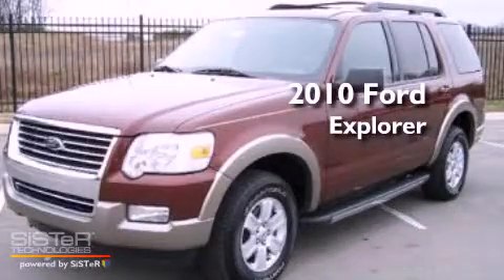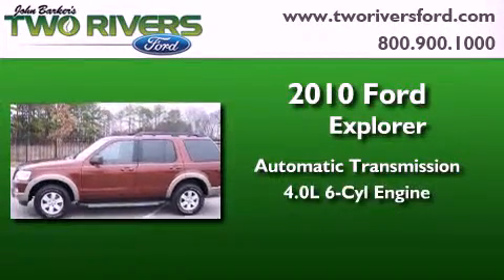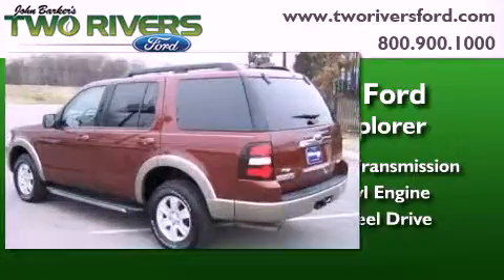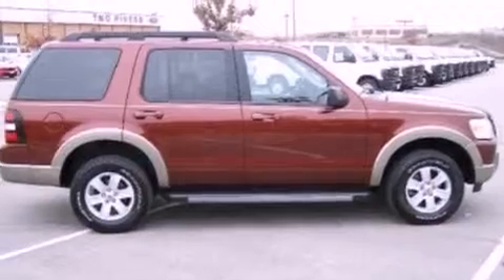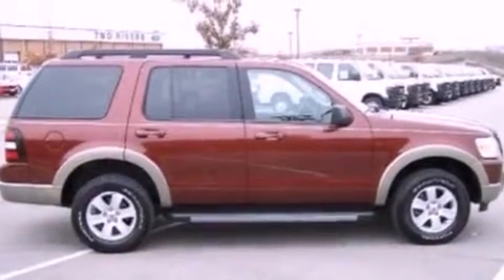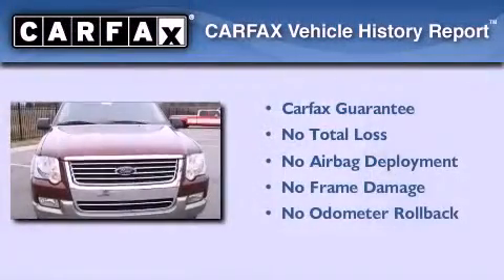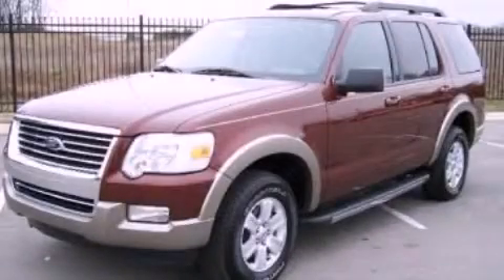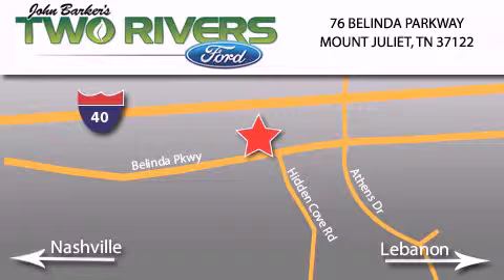2010 Ford Explorer Mount Juliet TN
Year : 2010
 Make : Ford
 Model : Explorer
 Engine : 4.0L V6 12V MPFI SOHC
 Trans . : Automatic with Overdrive
 Exterior : Dark Copper Metallic
 Miles : 40,141
 Interior : Black
 Stock : 9073